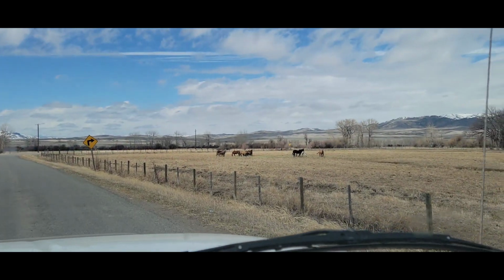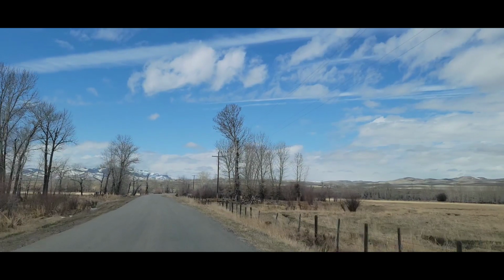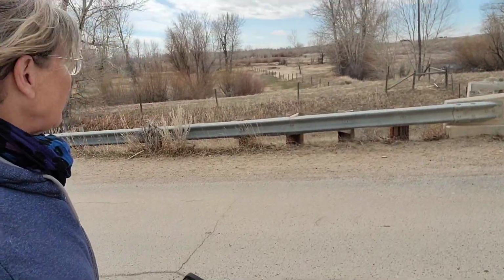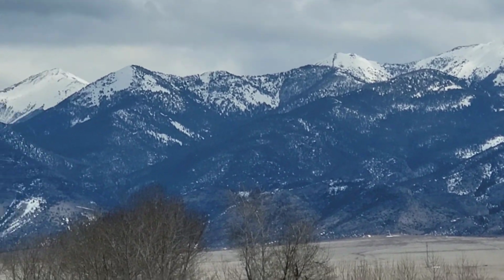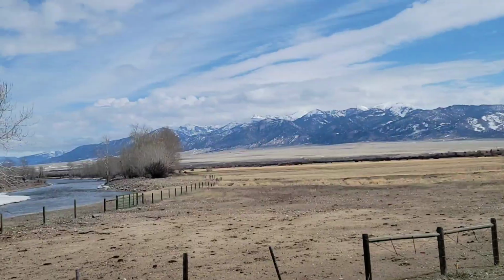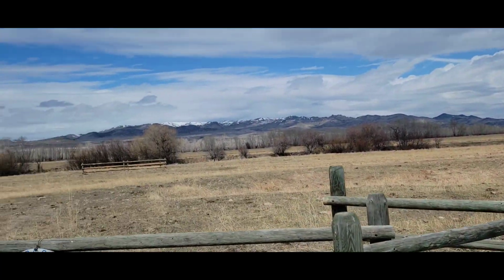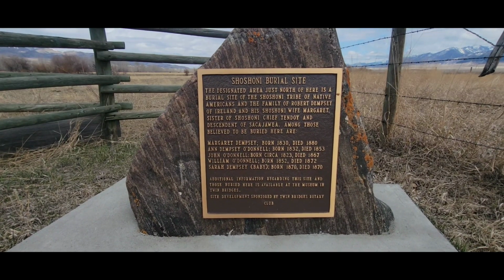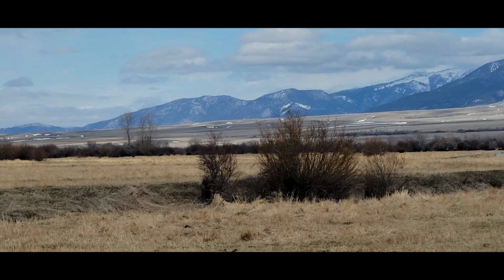Shoshone Burial Site by Twin Bridges Montana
In this video, I am going to take you on a journey with me to find a Shoshone burial site. This would be outside of Twin Bridges Montana! Near the famous Big Hole River. It's a little known site, on a back road. Quite interesting and it is historically, very significant. These were Shoshonies who were descendants of Sacagawea, who, of course, helped Lewis and Clark get over and through the mountains, and to their destination. So come along and join us as we go to find this historic, Shoshone, burial site.
native American
burial site
Montana backroads
roadside atractions
Currently in our home state, MONTANA!  Enjoy the videos.
We are always doing something and looking for the simple pleasures in life!
Thank you all for your comments, likes and subscriptions! We are so pleased to have you along with us.
Wishing you great adventures, walks and daily enjoyment,
Lucky, Mike and Cheryl